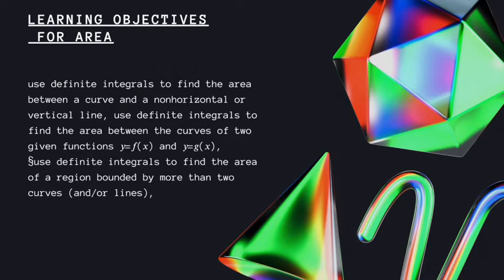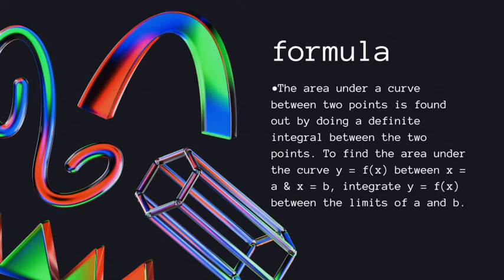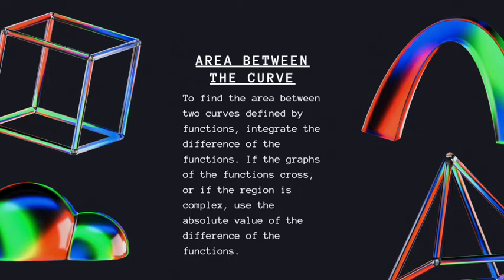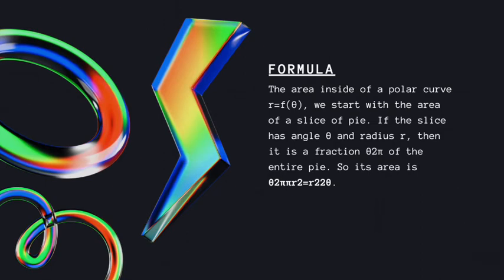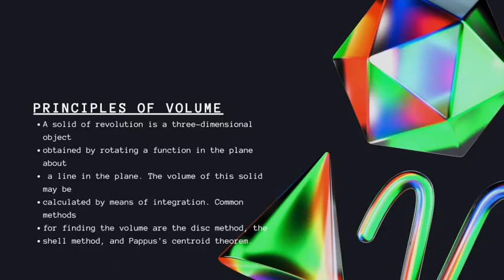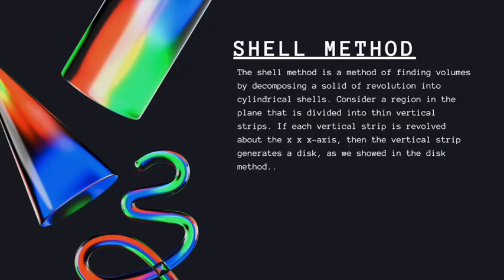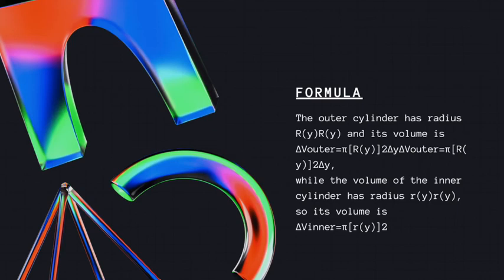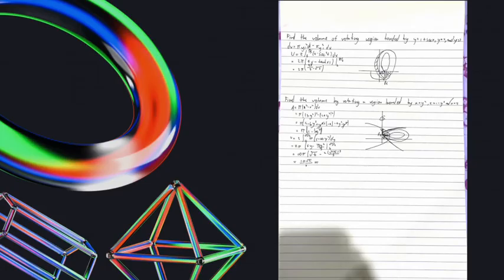MASTER CLASS 2